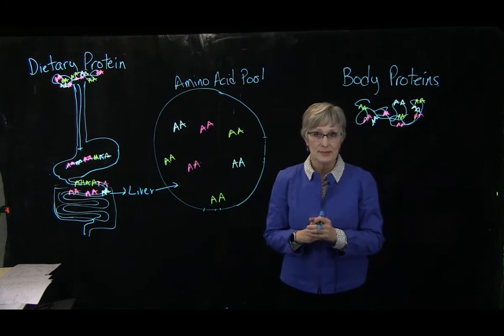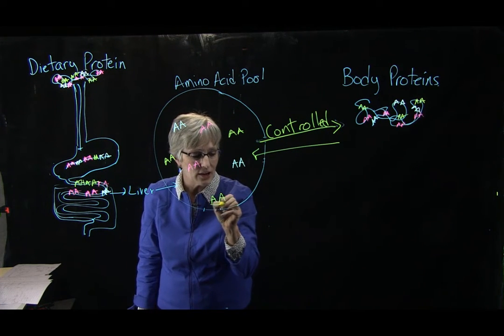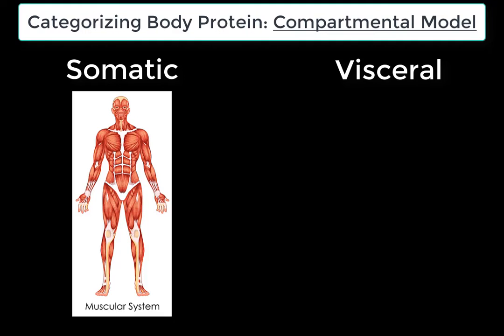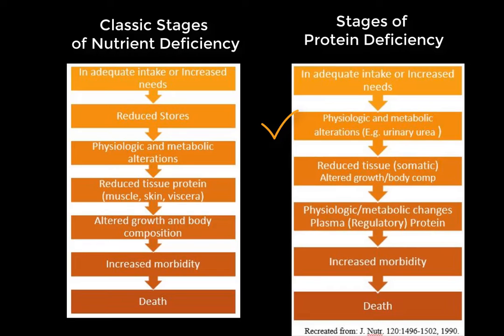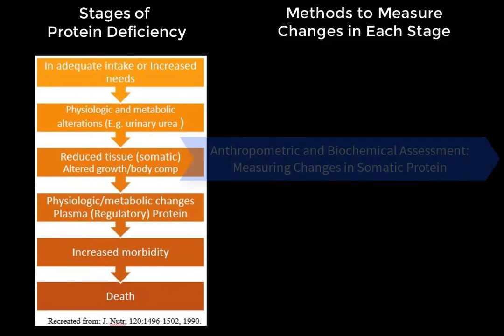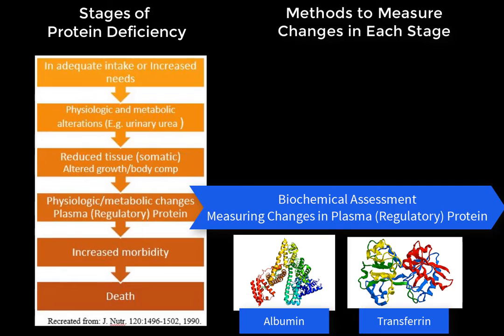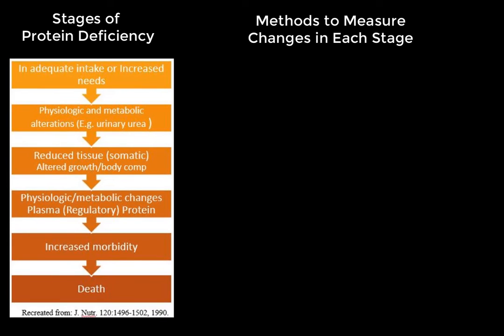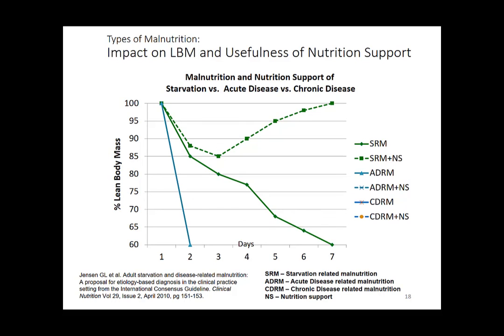FSHN 361 Protein Assessment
Assessing protein status and the three types of malnutrition: starvation related, acute disease/trauma related and chronic disease related.